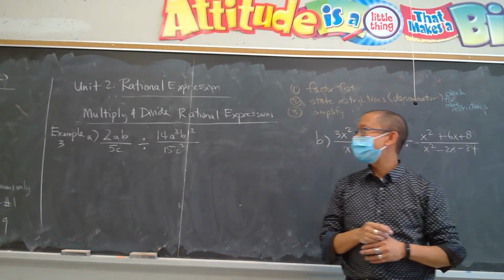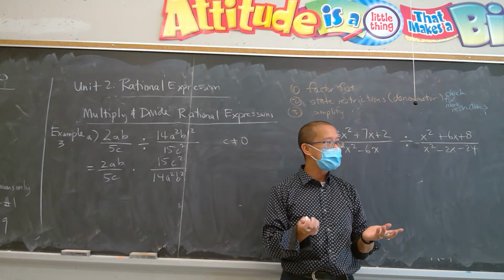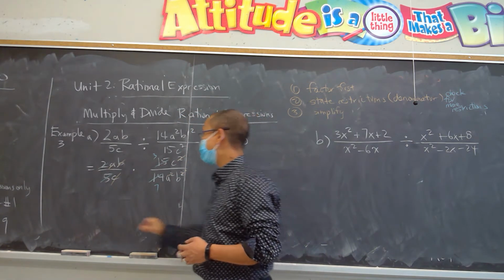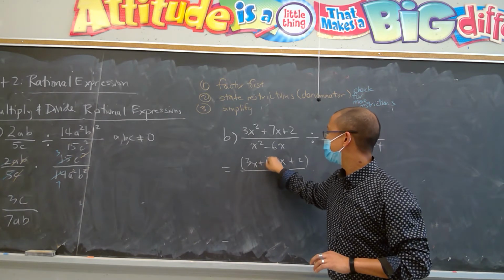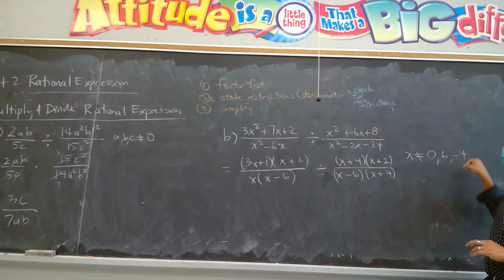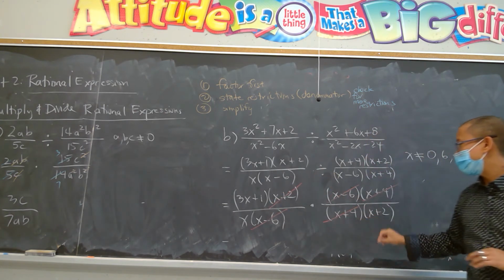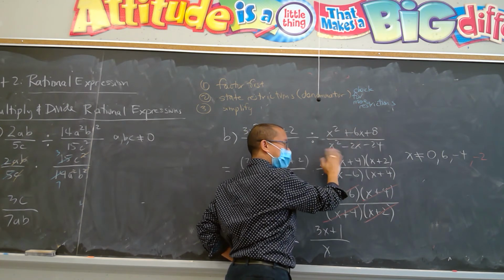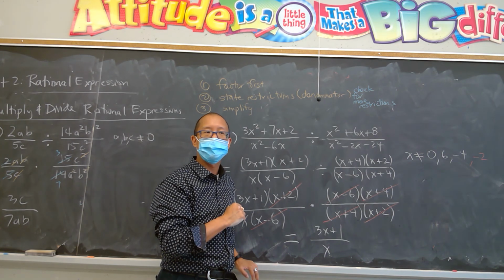Fri Oct 2 - MCR3U3 - Rational Expression divide